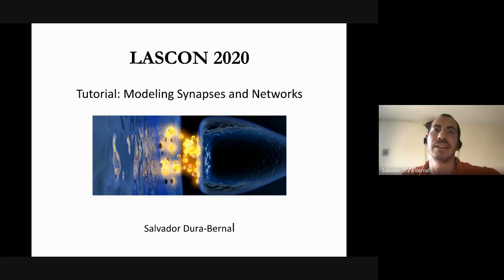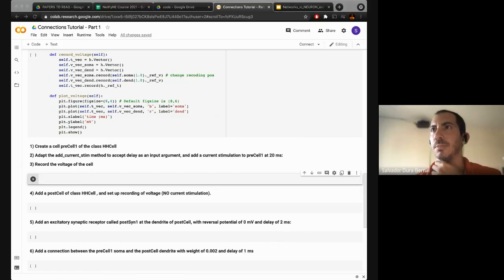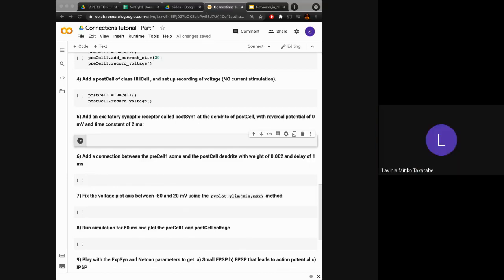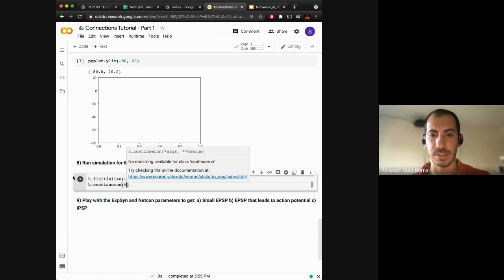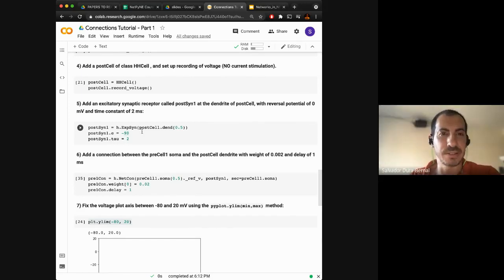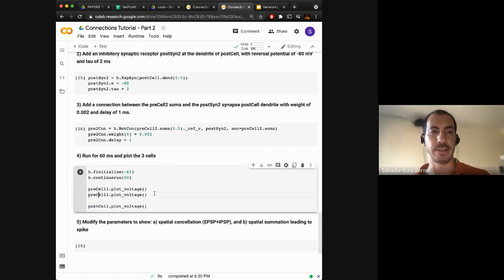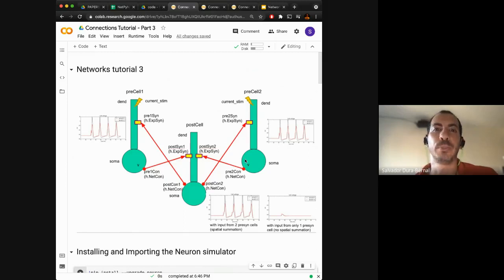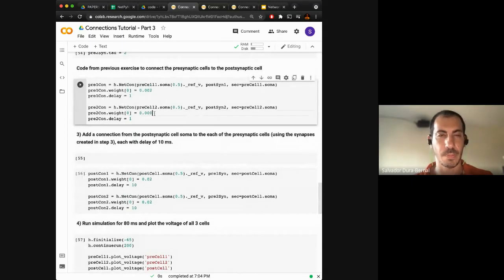NetPyNE2021 10 Networks in NEURON exercises